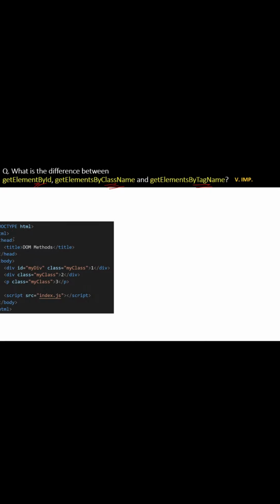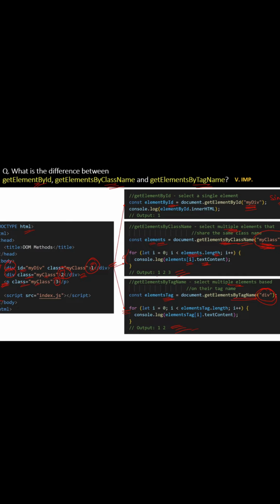getElementById vs getElementsByClassName vs getElementsByTagName | JS Quick Tip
Learn the difference between getElementById, getElementsByClassName, and getElementsByTagName